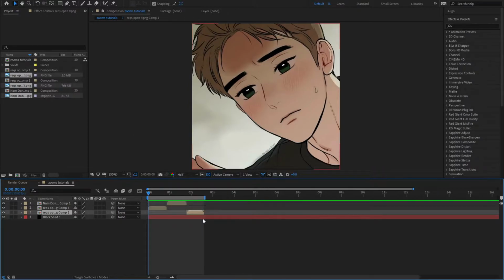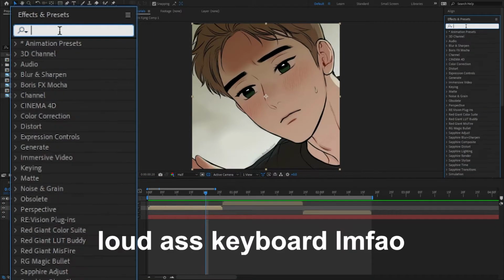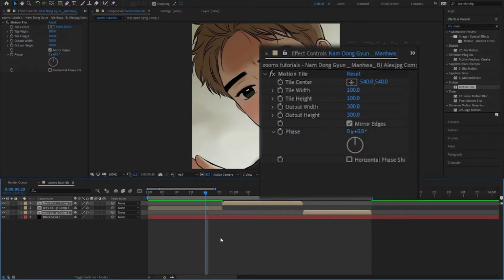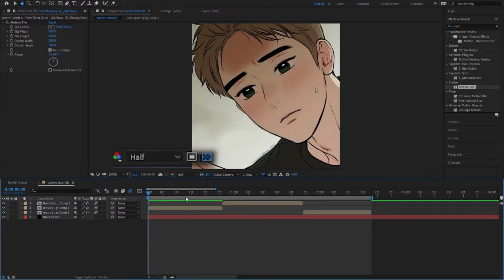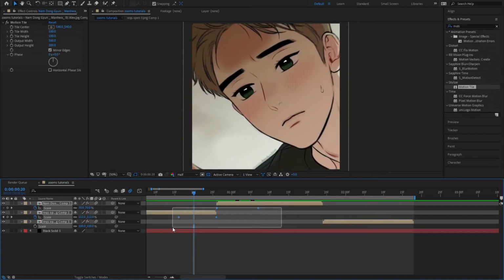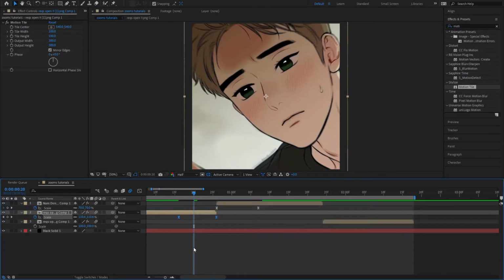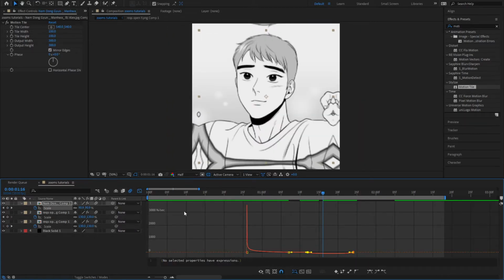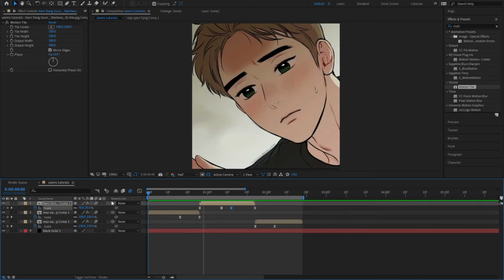Zoom in & zoom out tutorial | After Effects Basics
im sorry if i was bad at explaining lol im trying my best out here

0:00 - preview
0:04 - intro
0:35 - tutorial